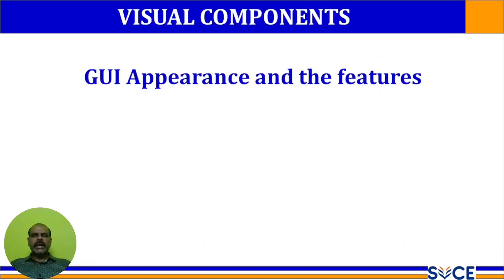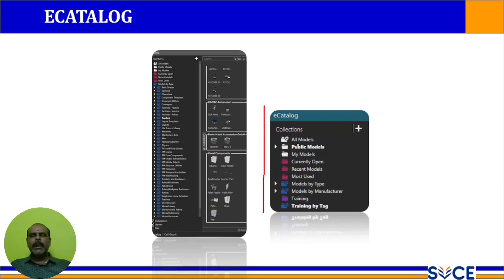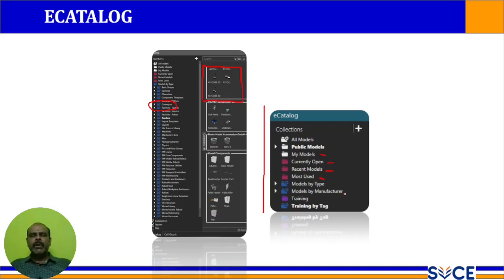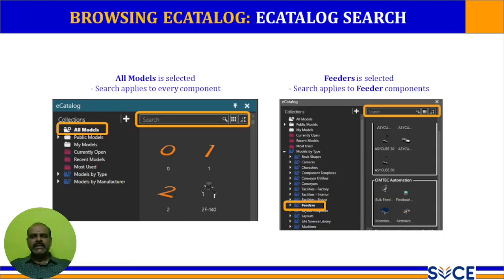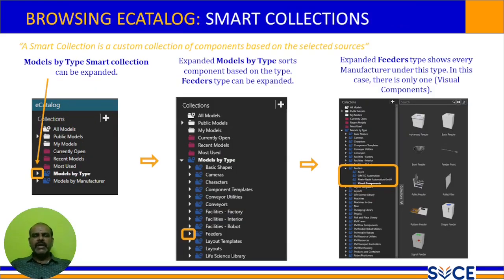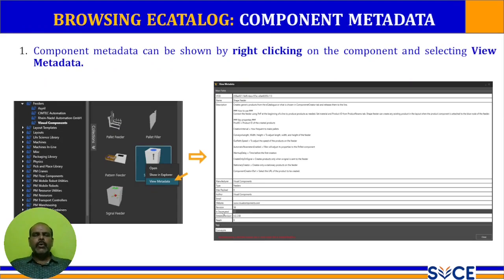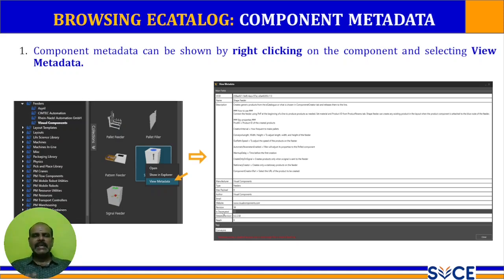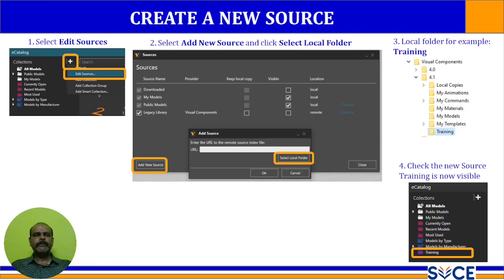Lecture 2 - Introduction to Visual Component GUI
This video describes the features present in the VC software's GUI.